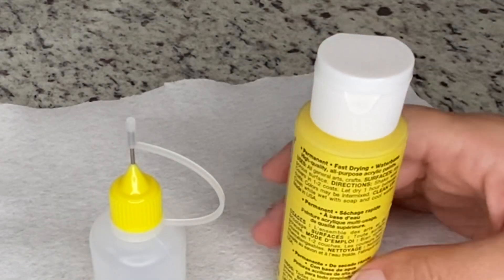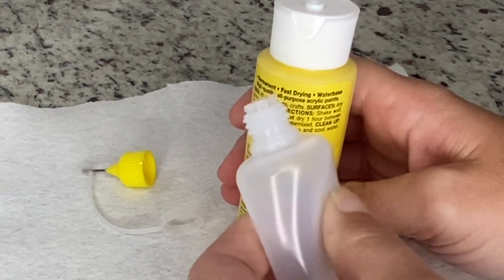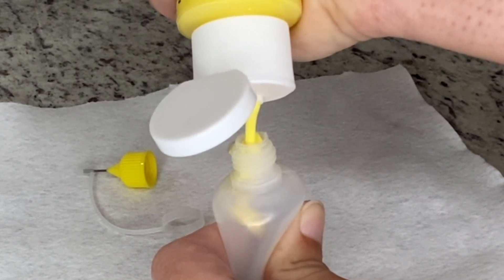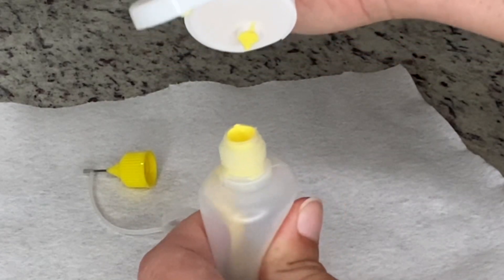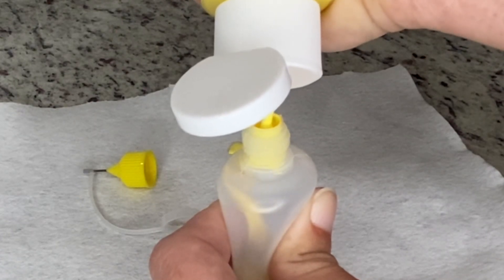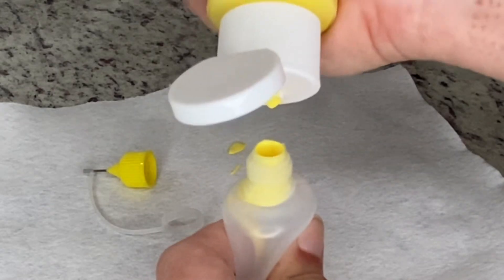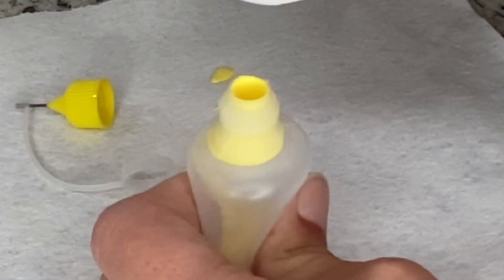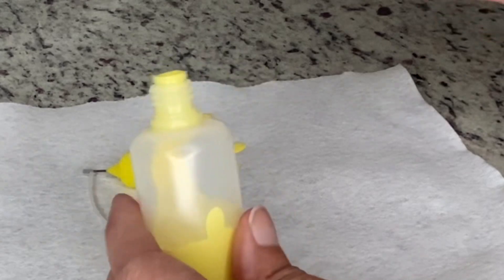Comment Request Video | Filling precision paint bottles